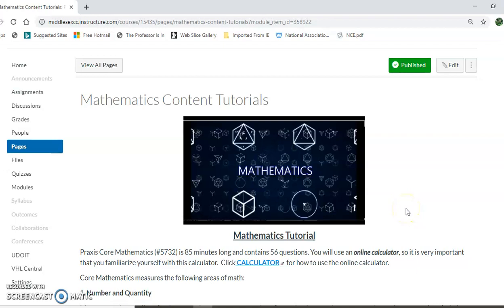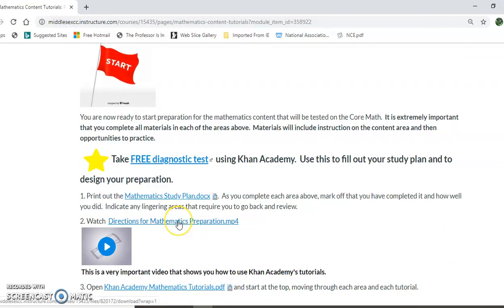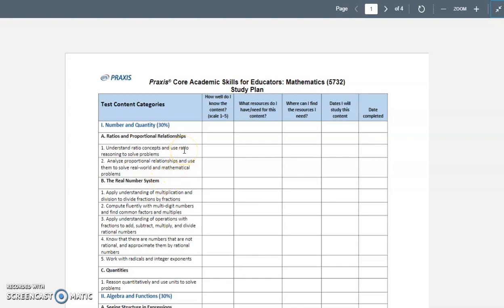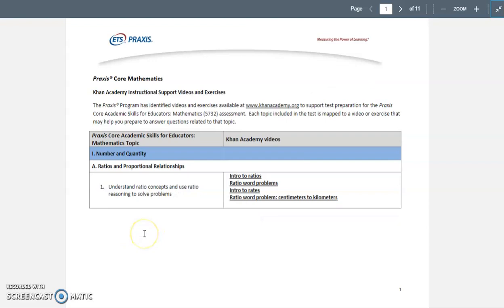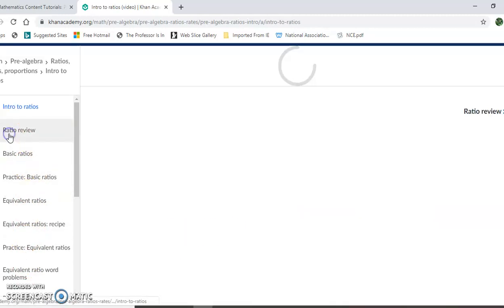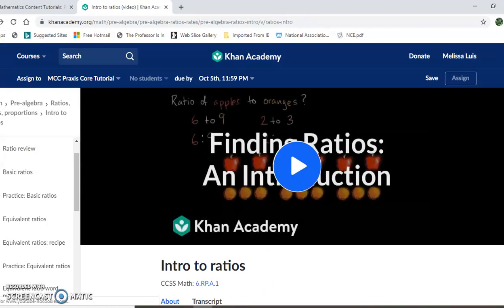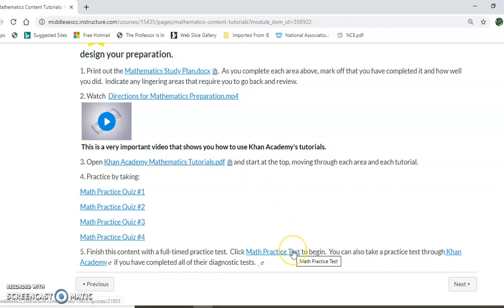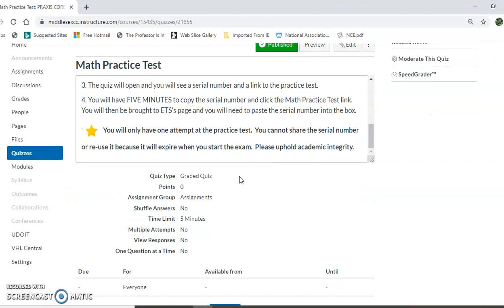Directions for Mathematics Preparation